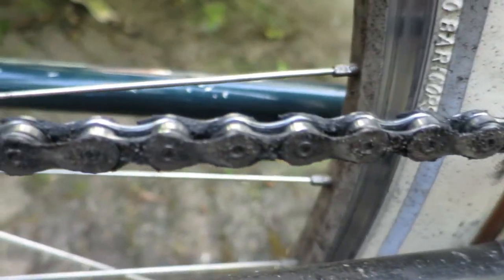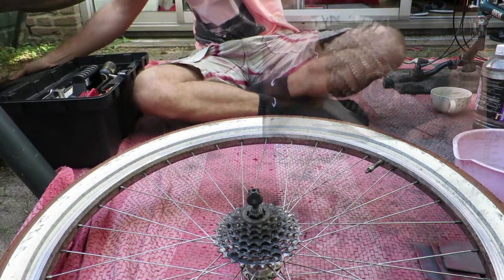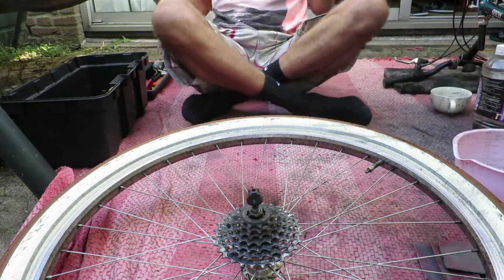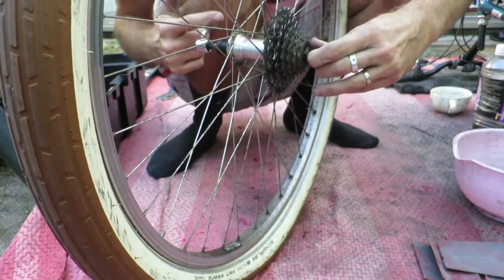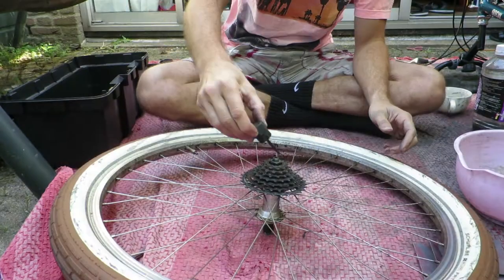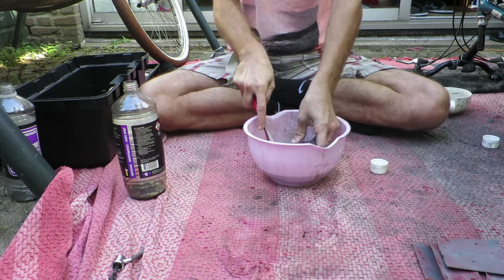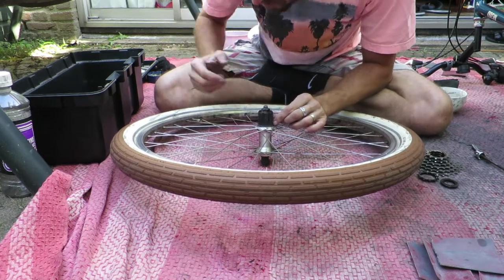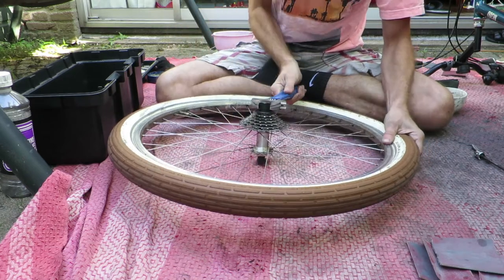Cleaning bike cassette with white spirit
In this video I’m going to discuss how to go about cleaning a bike cassette with white spirit.

Everybody who rides a bike and cares for their wheels needs to know how to do this. Apart from speeding up the wear and tear on the entire drivetrain, not cleaning your cassette obviously doesn’t improve shifting.

The classic process of cassette cleaning is with it mounted on the wheel, and even the wheel in the frame. I’ve done this in the past many years until I had the tools to actually remove the cassette from the wheel.

It involves putting a thin rag or piece of cloth in between each of the cogs and pulling it back and forth. Since the cassette can only spin one way, the pulling motion ensures you’ll cover the entire area between sprockets.

I always found this procedure tedious and it hurt my already bad back. The process as described in this article doesn’t take more time, is easier and removes all of the stuff that might be sitting on your cassette.

I would not recommend cleaning a bike cassette with white spirit while it still sits on your wheel. White spirit and grease don’t go together very well and getting the stuff of again after applying it to your bicycle is almost impossible to do.

With the cassette of the bike you can simple clean and rinse it underneath a faucet.

Referenced video
How To Get A Perfectly Clean Cassette - GCN Tech's Top Tips For Cleaning Your Drivetrain

Tools used:
Park Tool Sprocket Remover – Chain Whip SR-2.2

I've also written about blog post with more information. If you want to read this article go